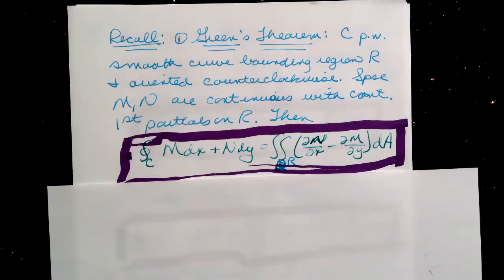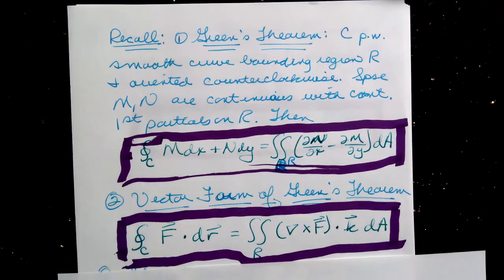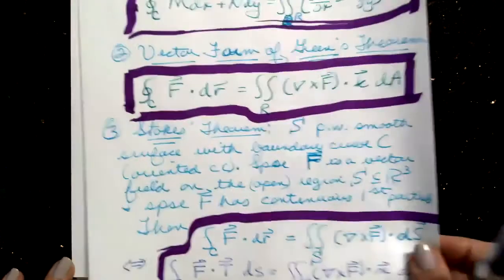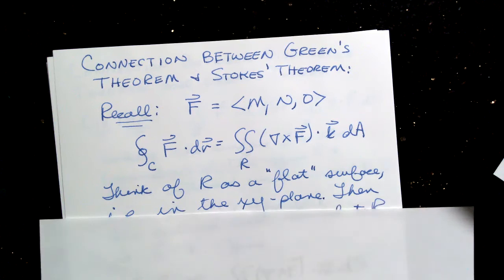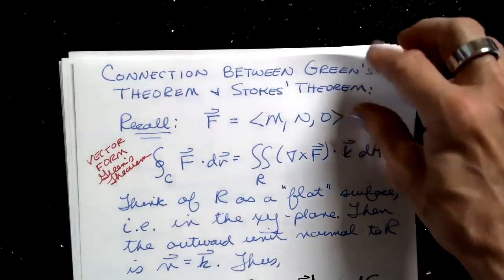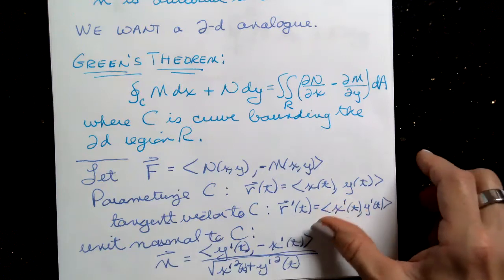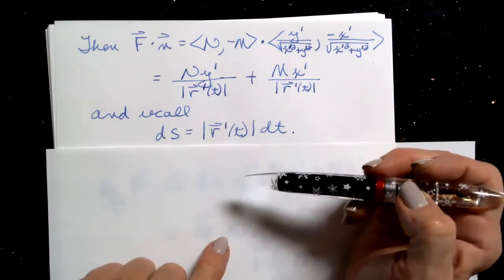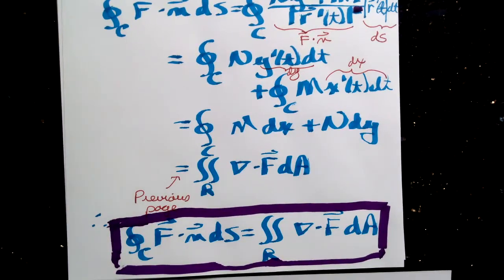Green's Theorem, the Divergence Theorem and Stokes' Theorem. How are they related?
This video explains how to see Green's theorem as the 2d form of the Divergence Theorem, and the vector form of  Green's Theorem as Stokes' Theorem.